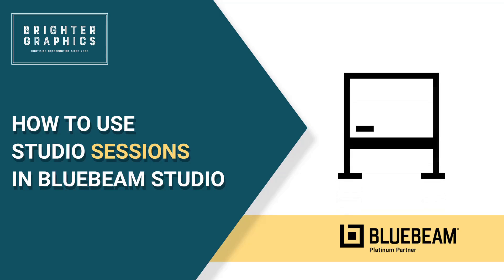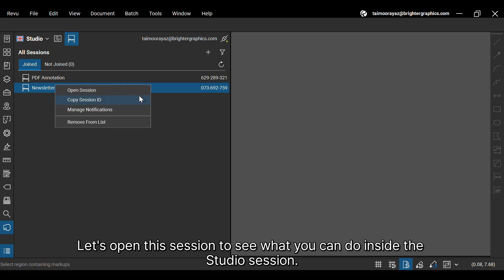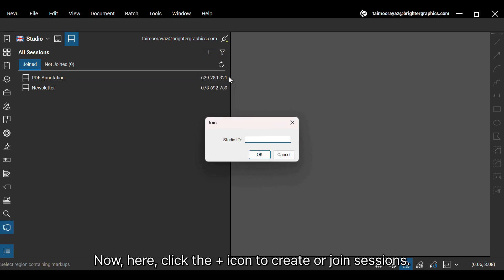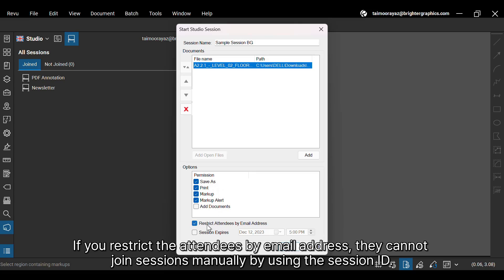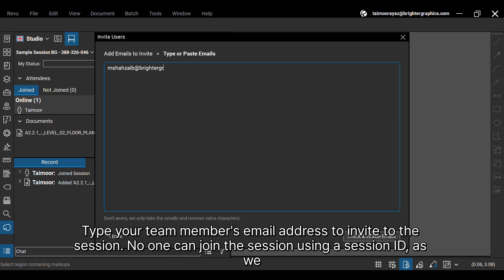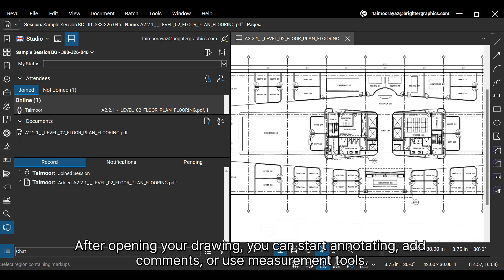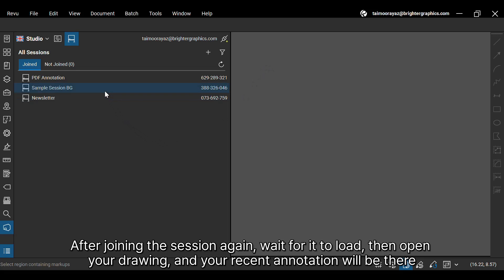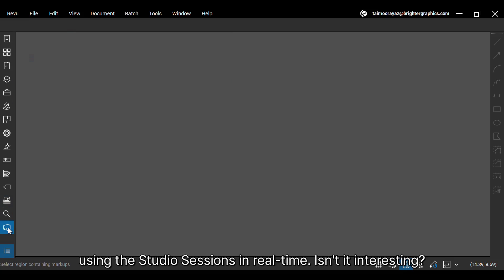How to use Bluebeam Studio Sessions | Collaborate on Sessions in Bluebeam Studio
Watch our video tutorial to understand how to use Bluebeam Studio Sessions and collaborate on Sessions in Bluebeam Studio.

Why Use Bluebeam Studio Session?

Studio Sessions offers a simple and straightforward way to upload your PDFs and invite remote team members to join for annotation and collaboration anywhere and anytime. Imagine the efficiency of multiple experts working together on the same PDFs, annotating the PDFs effortlessly in real time.

Every activity in a Studio Session can be tracked, ensuring a comprehensive overview of the collaborative process and project workflow. And that's not all – with Studio Sessions, you can easily generate reports for archiving or sharing with your team.